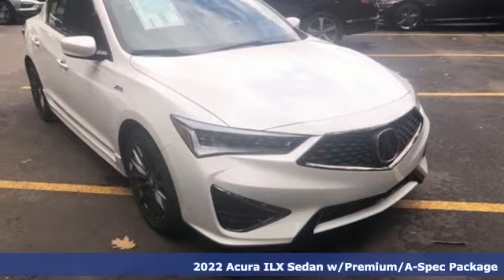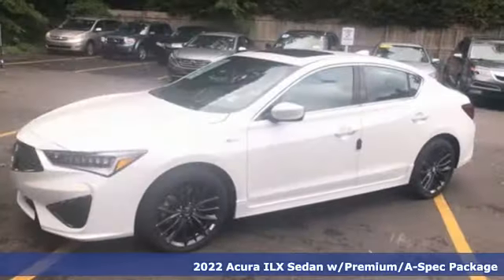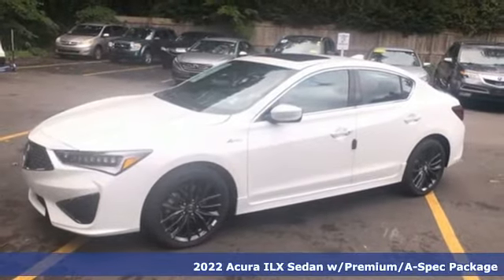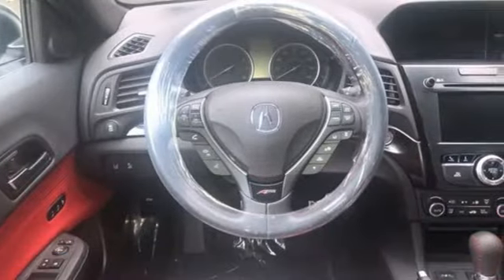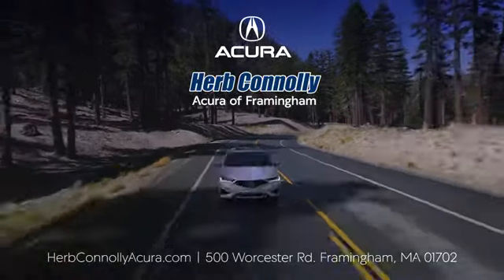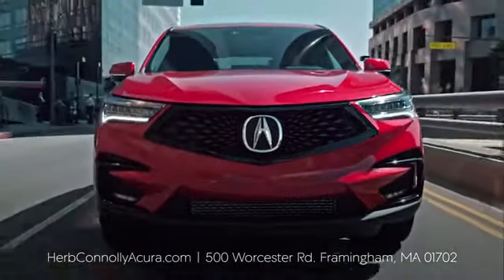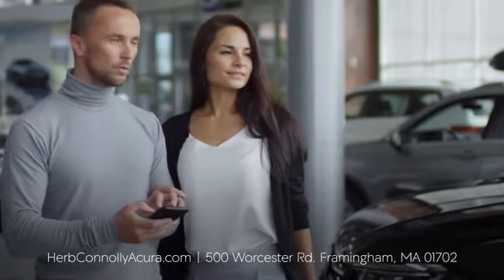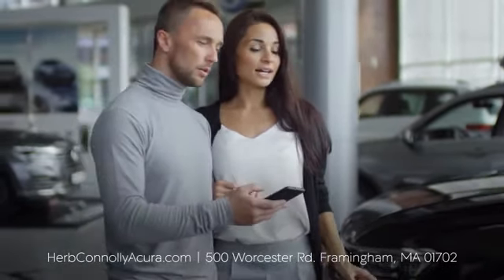New 2022 Acura ILX Framingham Natick Marlborough MA, MA ANA000351 - SOLD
Year: 2022
Make: Acura
Model: ILX
Trim: Premium and A-SPEC Packages
Engine: 2.4L I4 DOHC i-VTEC 16V
Transmission: 8-Speed Dual-Clutch
Color: White
Interior: Red
Stock #: ANA000351
VIN: 19UDE2F87NA000351
2.4L 16-Valve DOHC i-VTEC, 8-Speed Dual-Clutch Transmission w/Driver Selectable Mode -inc: torque converter and Sequential SportShift paddle shifters, Front-Wheel Drive, 3.94 Axle Ratio, 45-Amp/Hr 410CCA Maintenance-Free Battery w/Run Down Protection, 95 Amp Alternator, Gas-Pressurized Shock Absorbers, Front And Rear Anti-Roll Bars, Electric Power-Assist Speed-Sensing Steering, 13.2 Gal. Fuel Tank, Single Stainless Steel Exhaust w/Chrome Tailpipe Finisher, Strut Front Suspension w/Coil Springs and Multi-Link Rear Suspension w/Coil Springs, 4-Wheel Disc Brakes w/4-Wheel ABS, Front Vented Discs, Brake Assist and Hill Hold Control, Side Impact Beams, Dual Stage Driver And Passenger Seat-Mounted Side Airbags, Collision Mitigation-Front, Blind Spot Information System (BSI), Collision Mitigation Braking System (CMBS) and Rear Cross Traffic Monitor, Tire Specific Low Tire Pressure Warning, Dual Stage Driver And Passenger Front Airbags, Curtain 1st And 2nd Row Airbags, Airbag Occupancy Sensor, Rear Child Safety Locks, Outboard Front Lap And Shoulder Safety Belts -inc: Rear Center 3 Point, Height Adjusters and Pretensioners, Back-Up Camera, Heated Front Sport A-Spec Seats -inc: 8-way power driver's seat w/power lumbar support, driver's memory seat and 4-way power passenger seat w/power lumbar support, Full Folding Rear Seat, Tilt/Telescoping Steering Column, Leather Steering Wheel, Front and Rear Cupholders, Compass, Valet Function, Remote Releases -Inc: Mechanical Cargo Access and Mechanical Fuel, HomeLink Garage Door Transmitter, Cruise Control w/Steering Wheel Controls and Distance Pacing, HVAC -inc: Underseat Ducts, Illuminated Locking Glove Box, Driver Foot Rest, Full Cloth Headliner, Leatherette Door Trim Insert, Leather Gear Shifter Material, Interior Trim -inc: Colored Instrument Panel Insert, Metal-Look Console Insert and Chrome/Metal-Look Interior Accents, Illuminated Driver And Passenger Visor Vanity Mirrors, Day-Night Auto-Dimming Rearview Mirror, Full Floor Console w/Covered Storage and 1 12V DC Power Outlet, Front Map Lights, Fade-To-Off Interior Lighting, Full Carpet Floor Covering -inc: Carpet Front And Rear Floor Mats, Carpet Floor Trim and Carpet Trunk Lid/Rear Cargo Door Trim, Cargo Space Lights, Instrument Panel Covered Bin, Driver And Passenger Door Bins, Delayed Accessory Power, Systems Monitor, Outside Temp Gauge, Analog Appearance, Adjustable Front and Rear Head Restraints, Front Center Armrest and Rear Center Armrest, 1 Seatback Storage Pocket, Perimeter Alarm with Engine Immobilizer, Air Filtration, P225/40R18 High-Performance AS Tires, Clearcoat Paint w/Badging, Express Open/Close Sliding And Tilting Glass 1st Row Sunroof w/Sunshade, Body-Colored Bumpers w/Black Bumper Inserts, Chrome Side Windows Trim, Body-Colored Door Handles, Rocker Panel Extensions, Folding Body-Colored Power Heated Side Mirrors w/Convex Spotters, Fixed Rear Window w/Defroster, Light Tinted Glass, Speed Sensitive Variable Intermittent Wipers, Front Windshield -inc: Sun Visor Strip, Fully Galvanized Steel Panels, Dark Chrome Grille, Trunk Rear Cargo Access, Auto On/Off Projector Beam Led Low/High Beam Daytime Running Headlamps w/Delay-Off, LED Brakelights and Front Fog Lamps.

Address:
500 Worcester Road Route 9 E